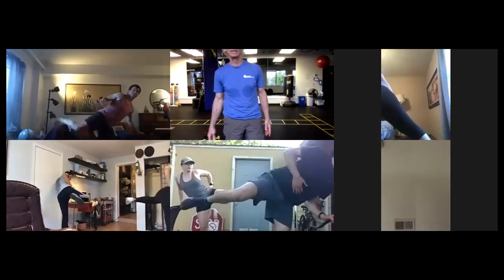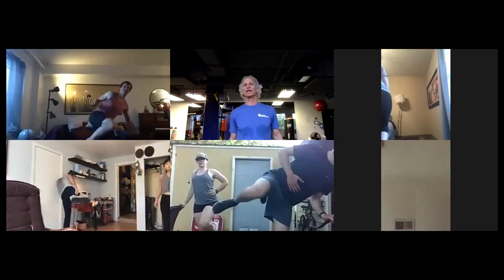rubenstein workout may 12 part 2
Welcome to part 2 of another Rubenstein family and friends covid workout. Today's session brought in some new old friends to fill the void of some of our missing compatriots. Also, note that there are two videos; I forgot to get the recording on at the beginning. So there are two  - the ex post facto start of the session, and the second half of the session. Hope you enjoy. Stay strong.